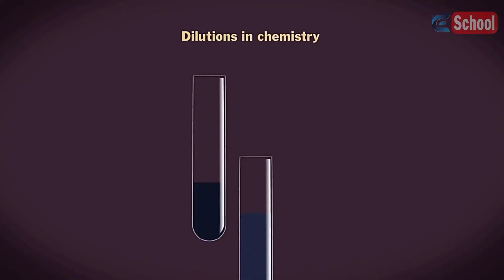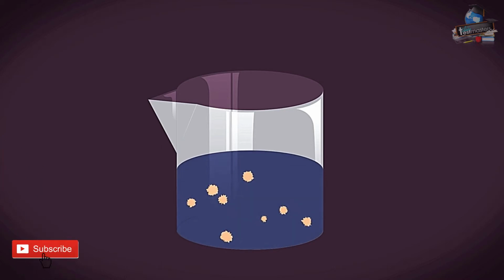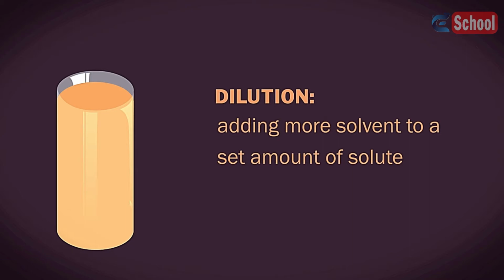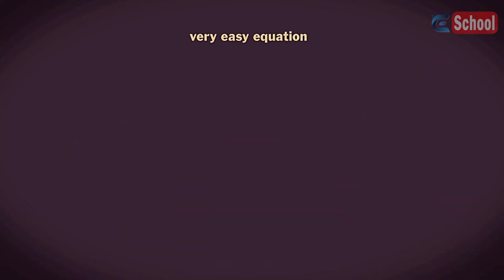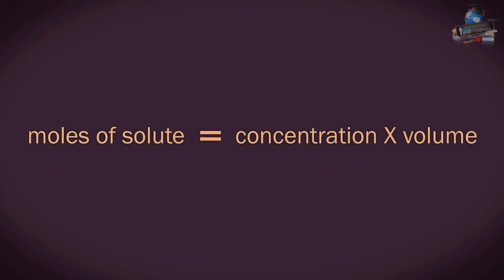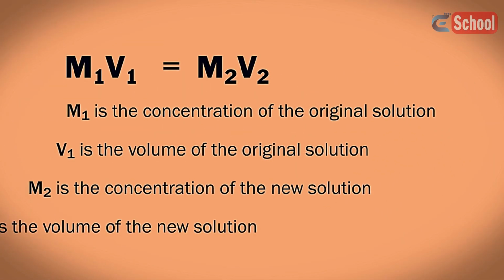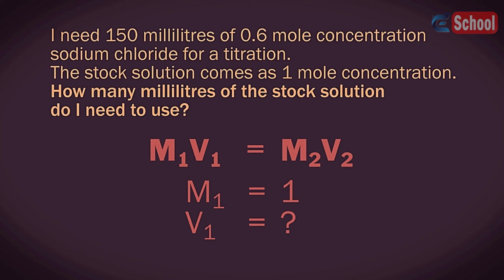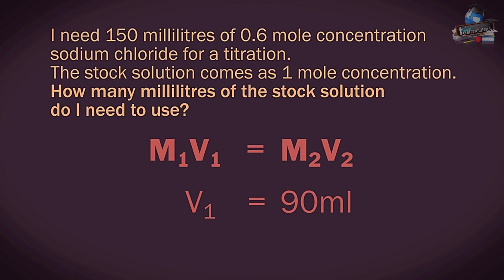What Are Dilutions | Chemical Calculations | Chemistry | AddyESchool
In this video, we will look at what dilutions are in chemistry, how to calculate them using a very easy equation and even extending to multiple dilutions which are called serial dilutions.

Dilution is the process of adding water (or another solvent) to a solution to decrease the concentration. So to dilute a solution means to add more solvent to a set amount of solute, therefore increasing the total amount of solution and decreasing the concentration.

There is a very easy equation to help us calculate dilutions: M1V1 = M2V2.

We will using this equation and work through some examples together in this video.